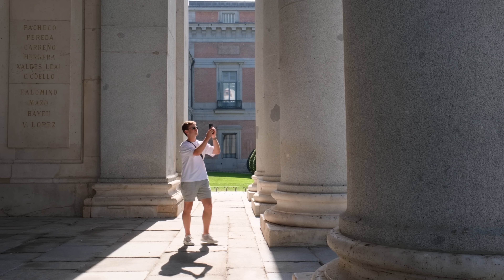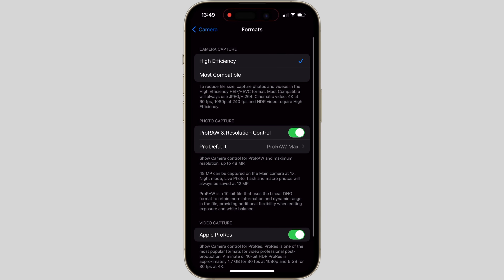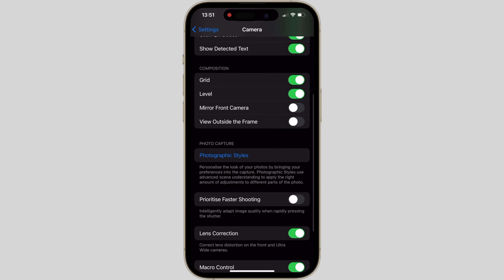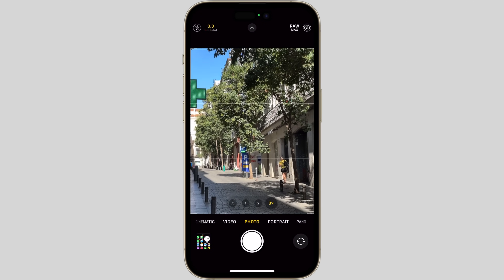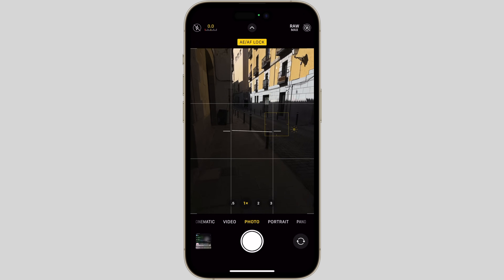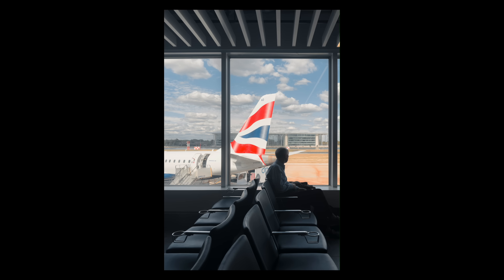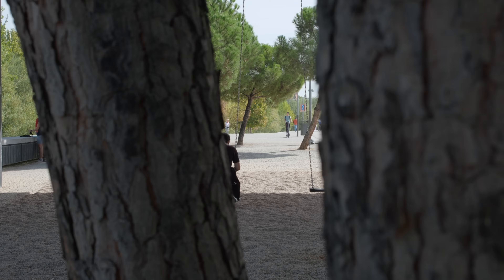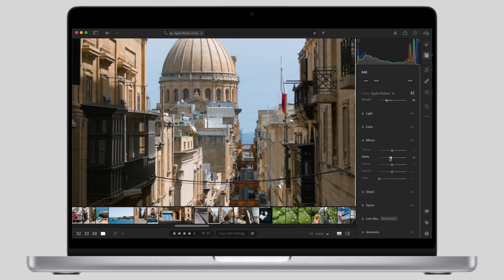The BEST iPhone Camera Settings & Photography Guide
In this video I cover how to get the best photos out of your iPhone.

CHAPTERS:
00:00 - Intro
00:46 - Settings
02:21 - Lenses
03:48 - Exposure
04:27 - Lighting
06:01 - Composition
05:55 - Editing